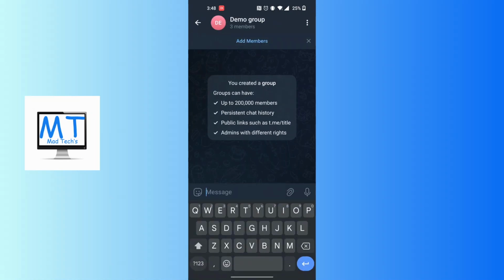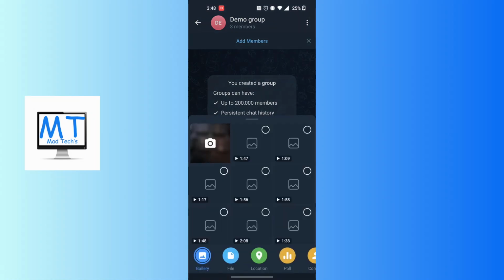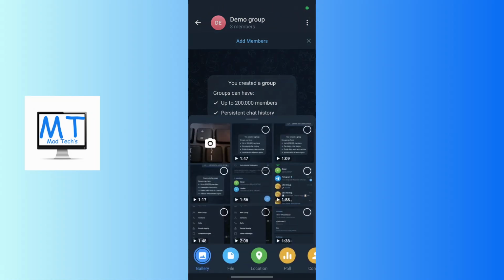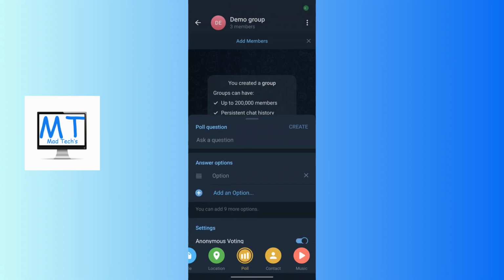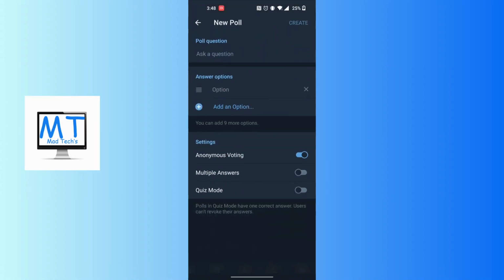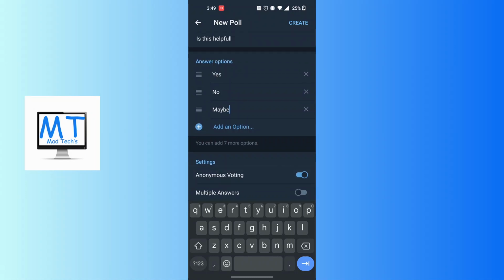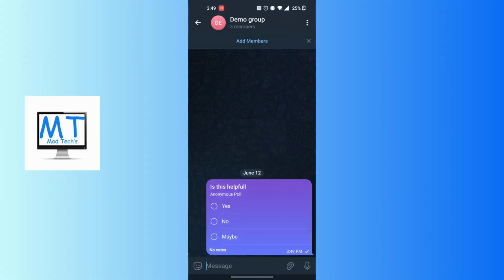How to Create Poll on Telegram 2024?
Engage your audience! Join MadTechs as we guide you through creating a poll on Telegram in 2024. In this easy-to-follow tutorial, we'll show you the steps to set up and share polls, making your group chats more interactive and fun.